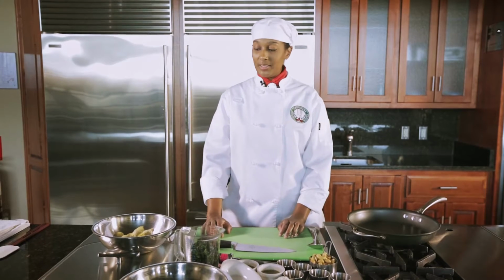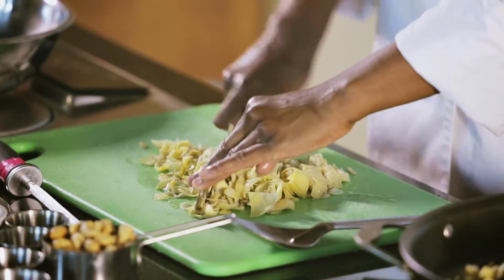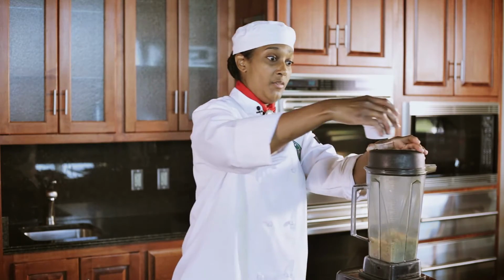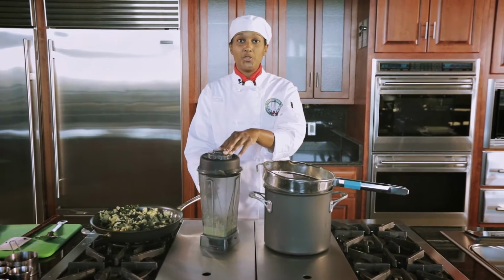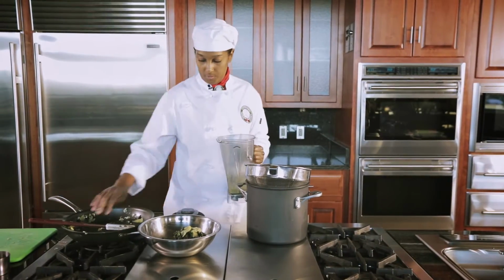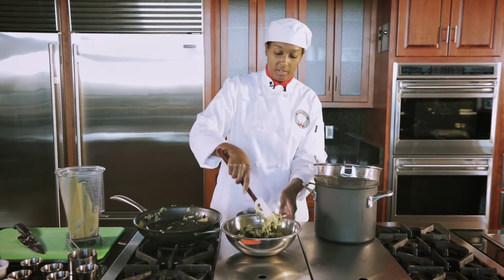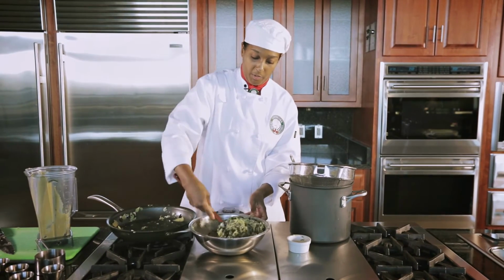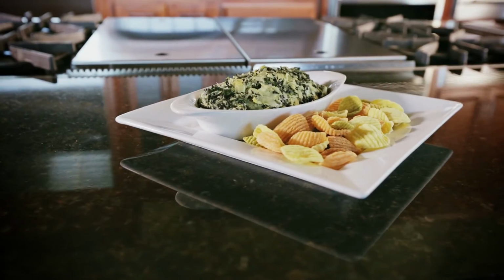Spinach and Artichoke Dip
Spinach and Artichoke Dip (Two ways)
Recipe adapted from PaleOMG

Prep time: 10 mins
Total time: 10 mins
Serves: 2-4

Instructions:
Version 1: Add frozen spinach and artichokes to large saucepan over medium heat and sprinkle with just a bit of salt. Place cashews in food processor or blender and grind until cashews become a flour, then begin to pour in olive oil until creamy. (Like a super creamy cashew butter.)

Once spinach is completely thawed and warm, drain the excess water from the pan and add spinach and artichoke to a large bowl. Add creamy cashews and seasonings to bowl and mix thoroughly.

Version 2: Follow all steps above. Add 2 oz room temperature goat cheese to your cashews, spinach and artichoke mixture. Mix well to combine.

Serve with sweet potato chips or veggies.

Ingredients:
Version 1 – no cheese
-2 (14oz) can artichoke hearts in brine, drained & chopped
-16oz frozen spinach
-1 cup cashews, roasted & unsalted
-2 tablespoons olive oil
-1 tablespoon garlic powder
-1 teaspoon onion powder
-1 teaspoon dried basil
-1 teaspoon salt
-½ teaspoon black pepper
-¼ teaspoon cayenne pepper